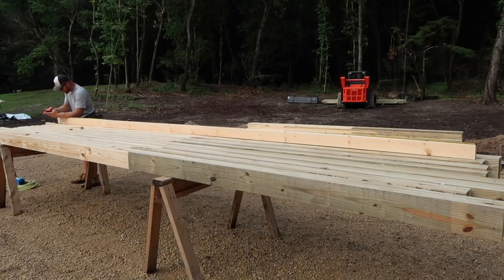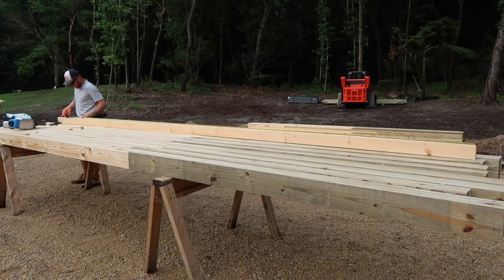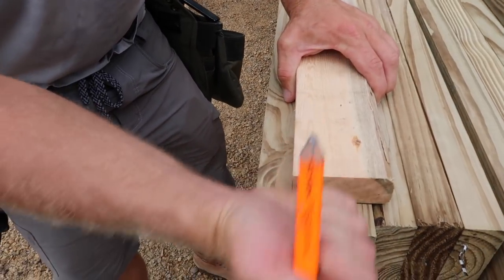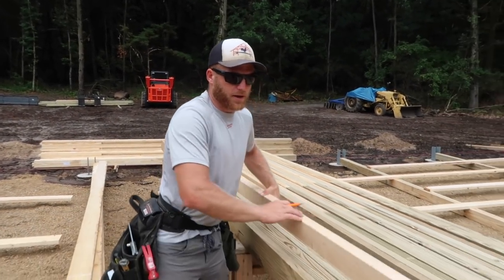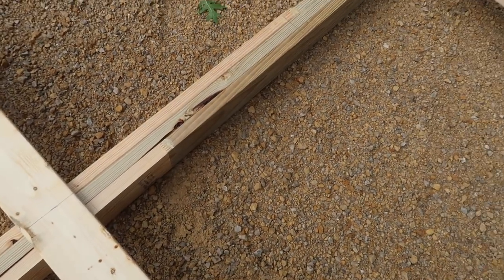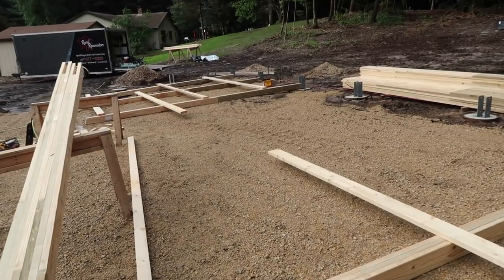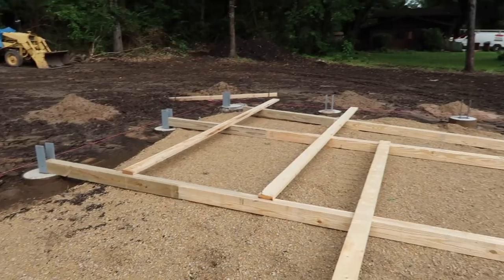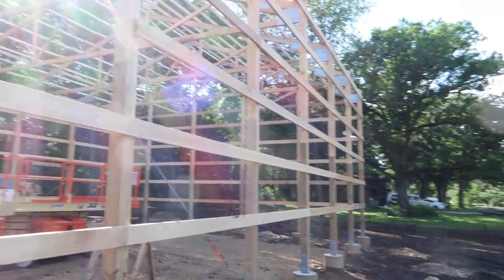What is a story pole? And how do you use one??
In this quick tutorial video, I am explaining what a story pole is and how you can use it on your jobsite in order to be more accurate and efficient.